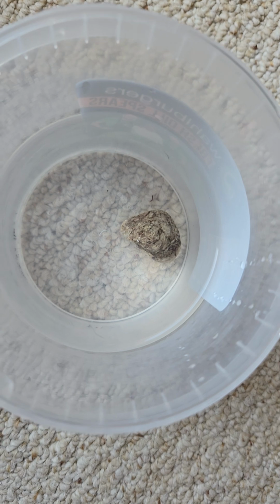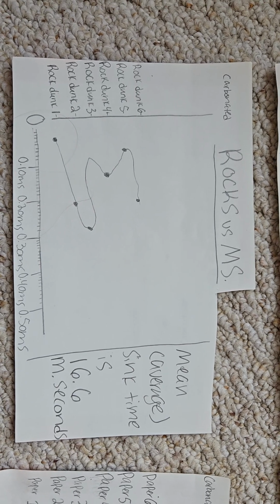Acellus Science Project- Carbonated v. Non Carbonated Water